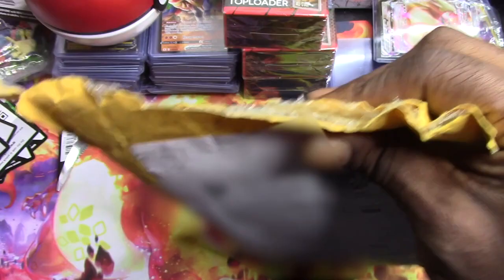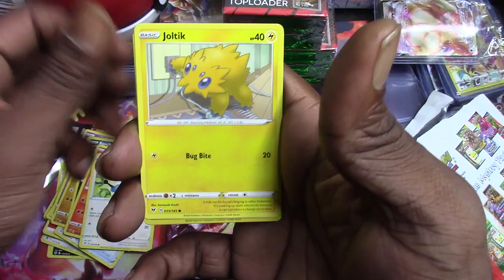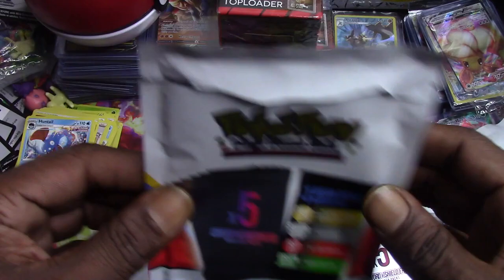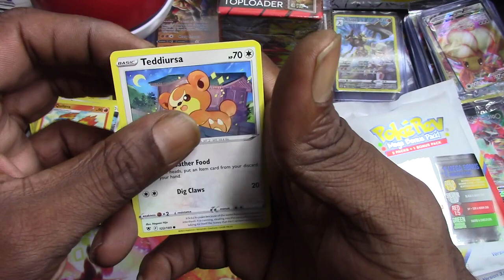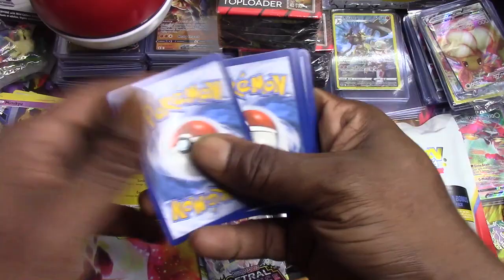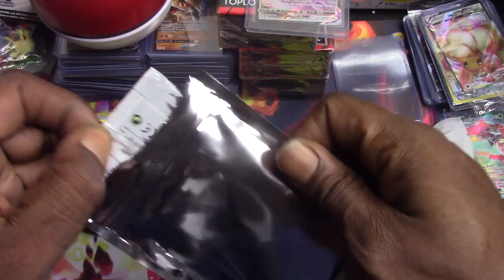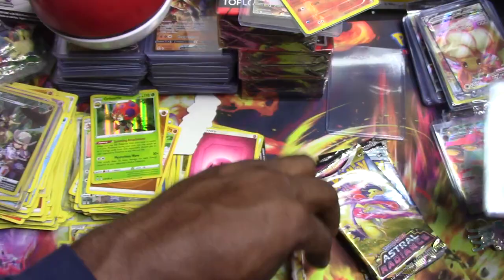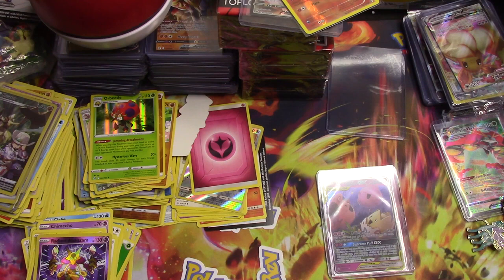Are The PokeRev packs Worth it? Opening the Mystery Pack 3.0!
Check us out on Instagram @DealReels
Ebay @914realdeal98